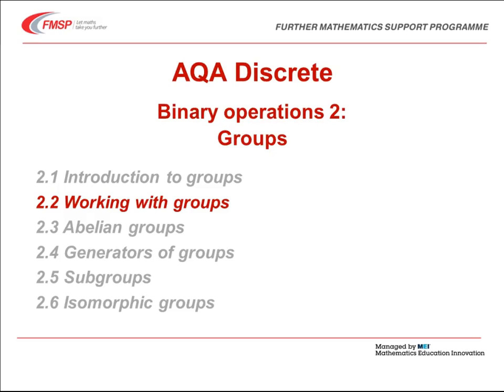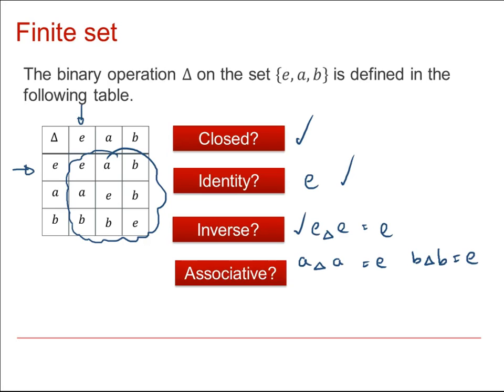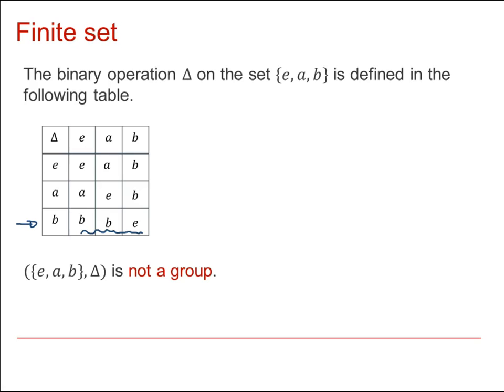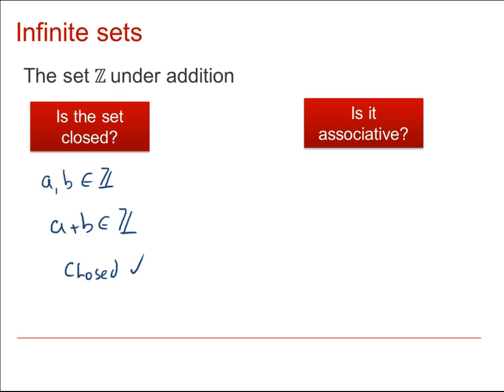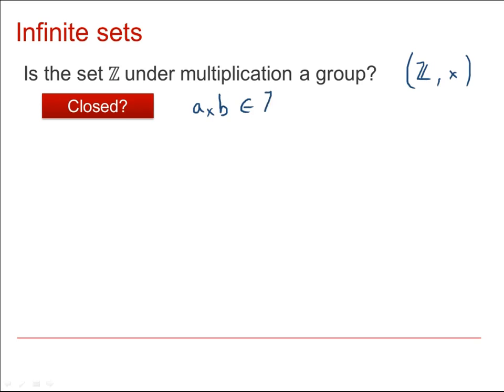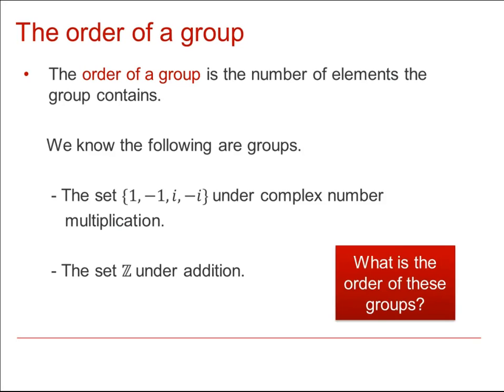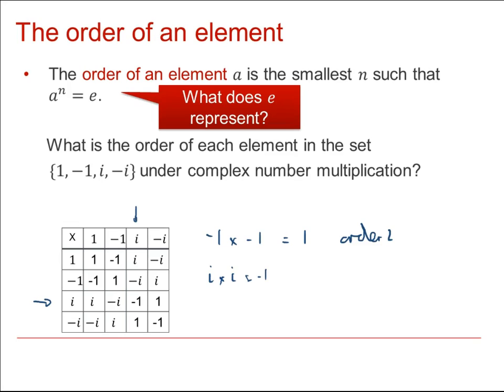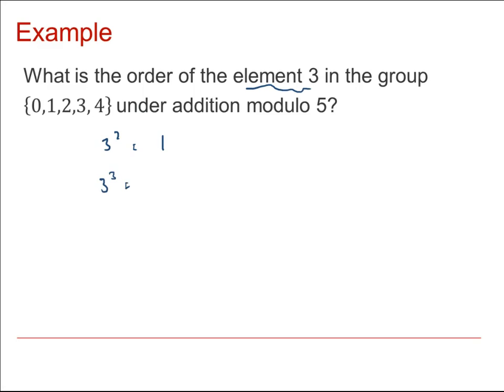AQA Discrete: Binary operation 2-2